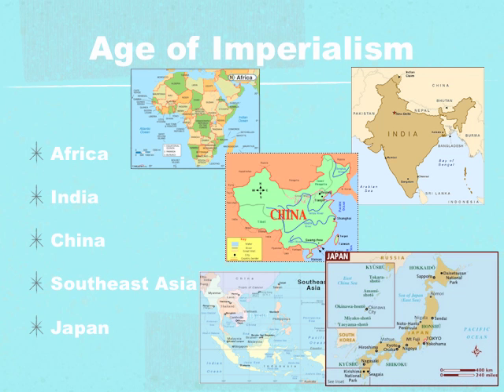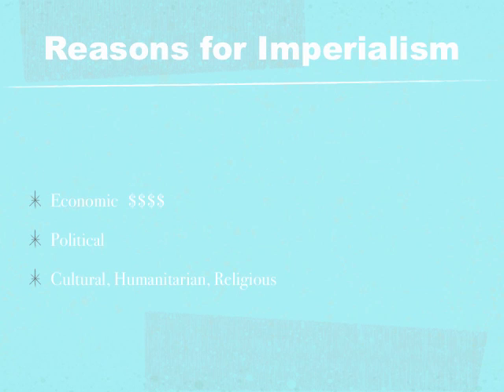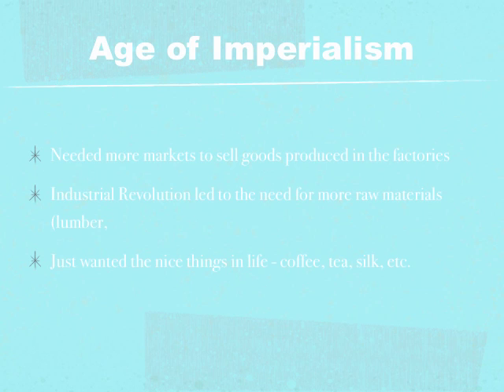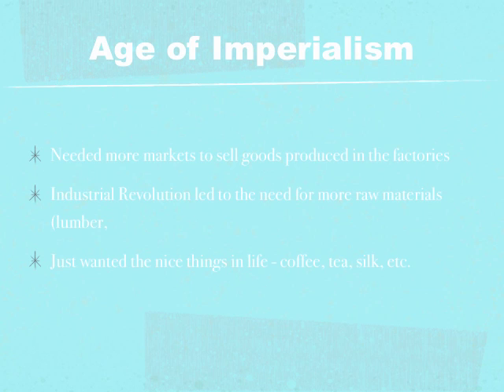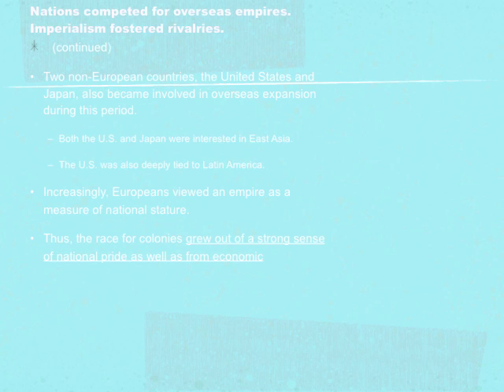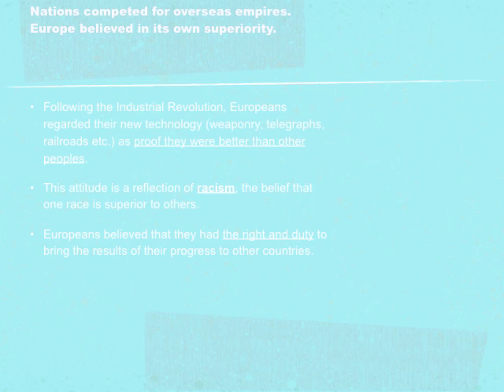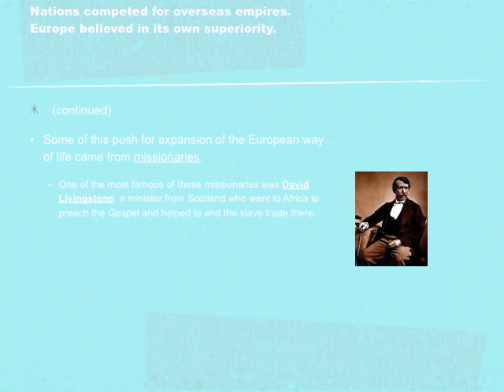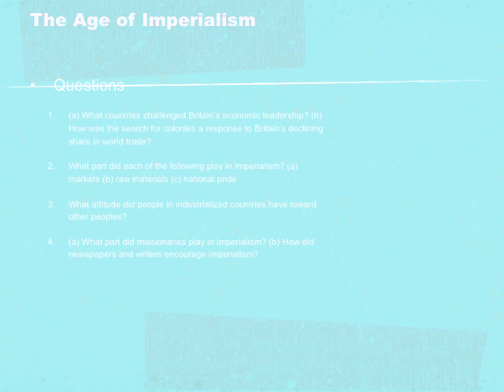imperialism video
Introduction to imperialism